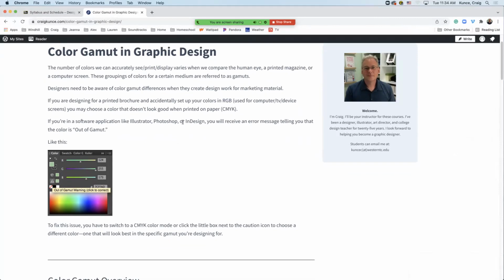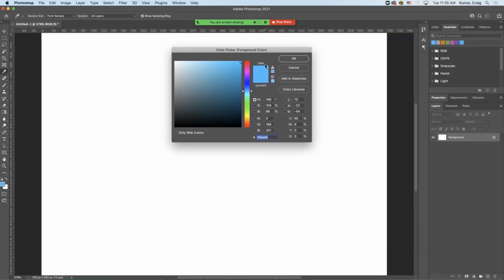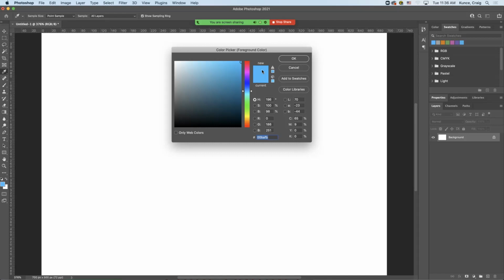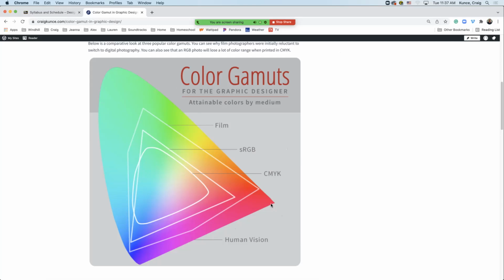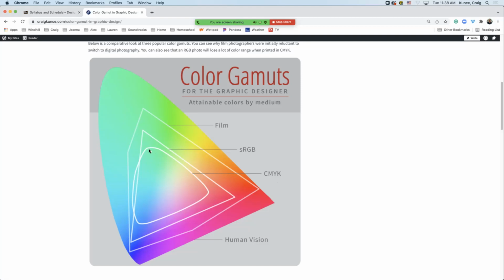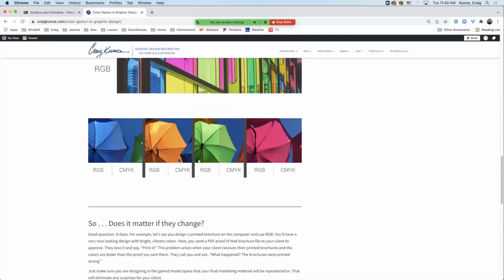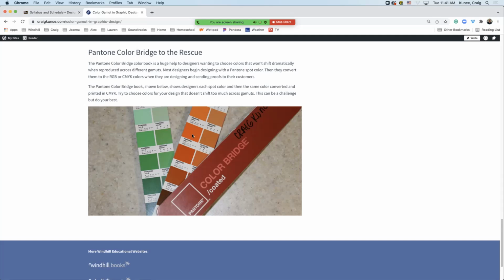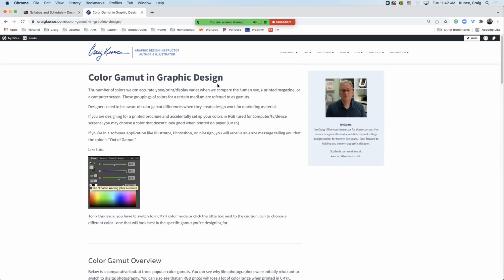Color Gamut in Graphic Design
This video introduces graphic design students to the theory of color gamut and shows how it affects their graphic design projects.